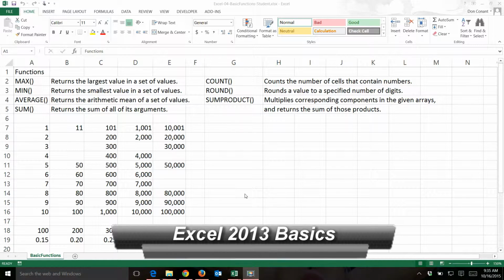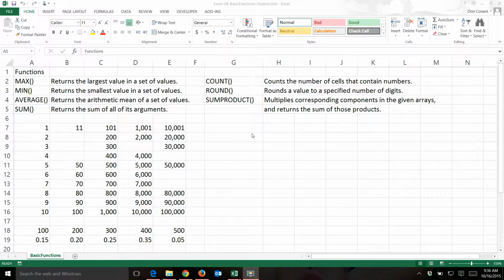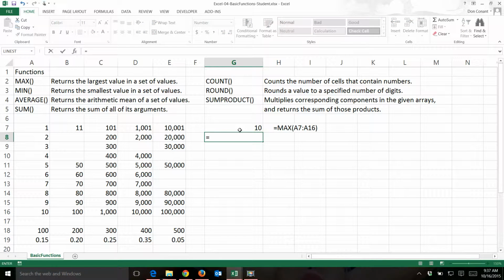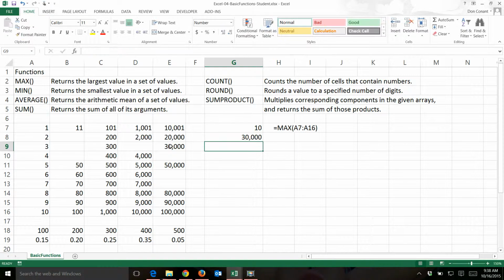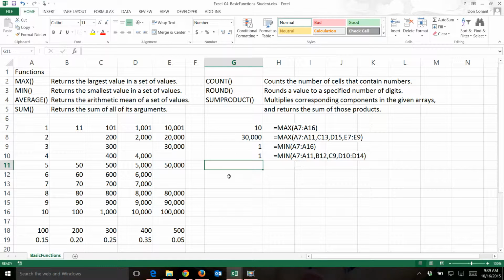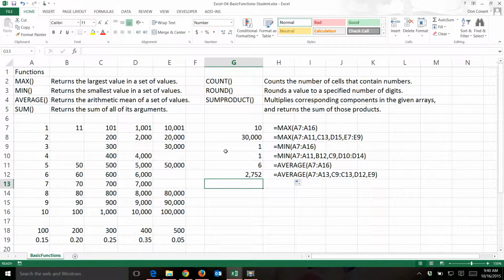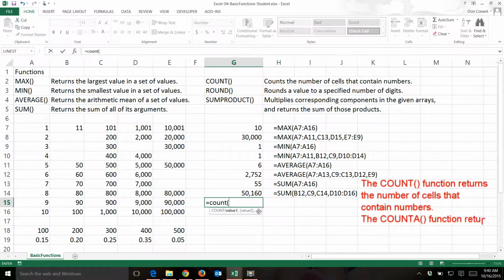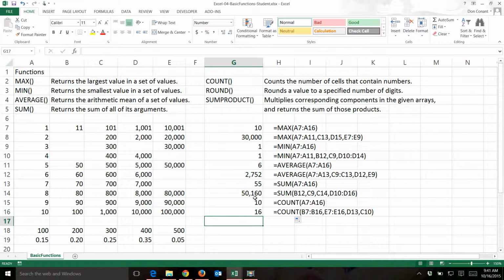Excel 04 BasicFunctions